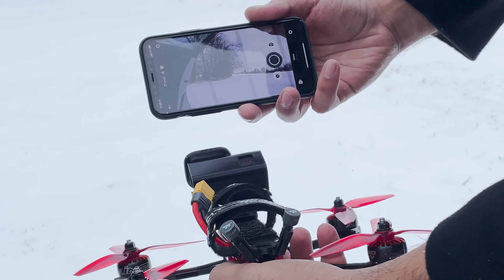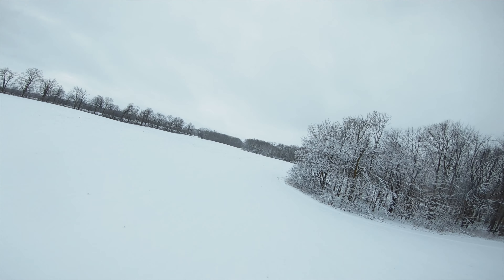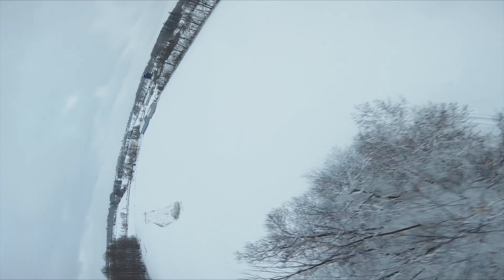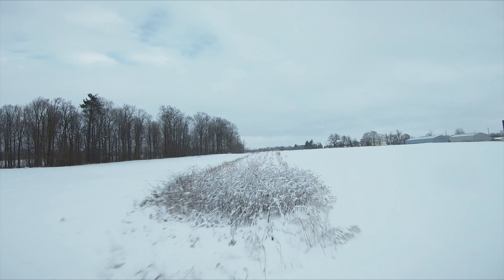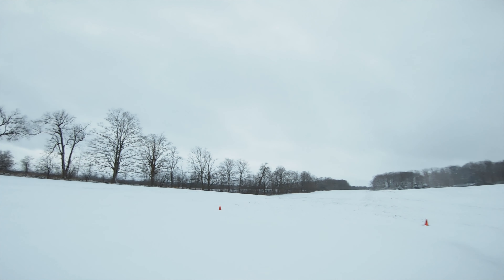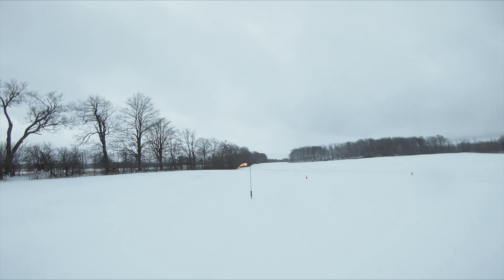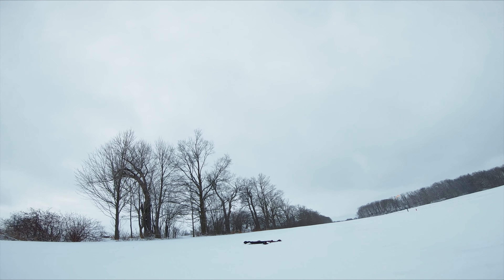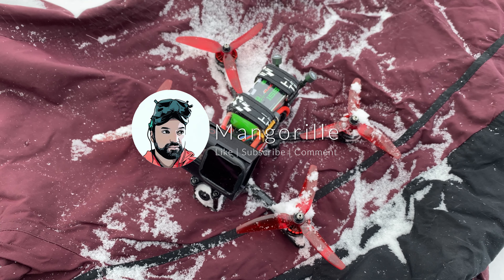First FPV freestyle drone flight in snowy conditions! | Christmas Day 2020 Flight Session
Merry Christmas from Mangorille and Womangorille! After delivering and picking up presents (physical distancing observed!) we attempted to make good use of the holidays by sneaking in a quick flight session. Things, unfortunately, didn't go exactly as planned!

Items suggested in this video
GoPro Hero7 Black:
Amazon US
Amazon Canada

Videos you may want to check out

Can you fly the DJI Digital FPV system from inside your car? TrueRC Singularity Stubbies Follow-up!: